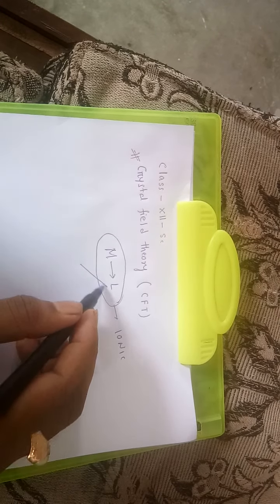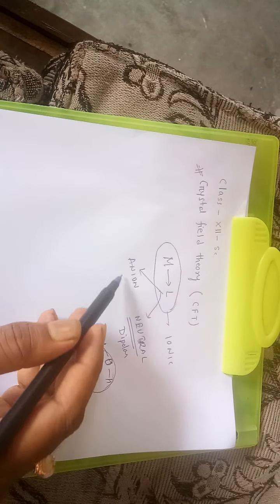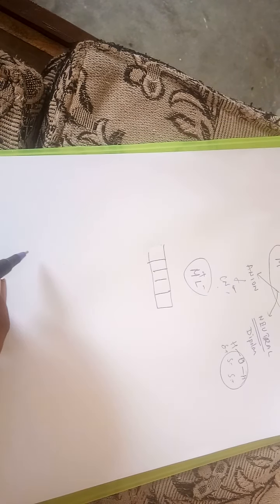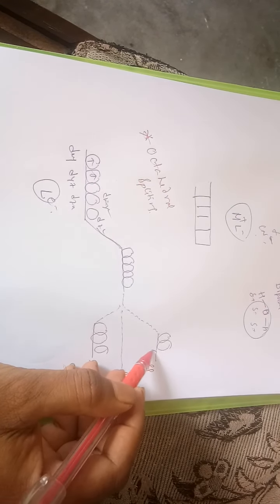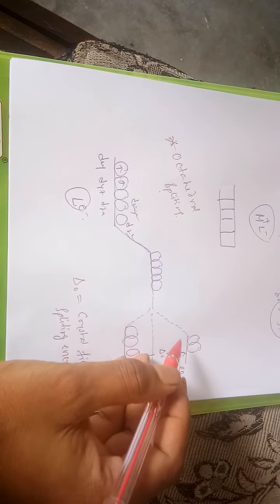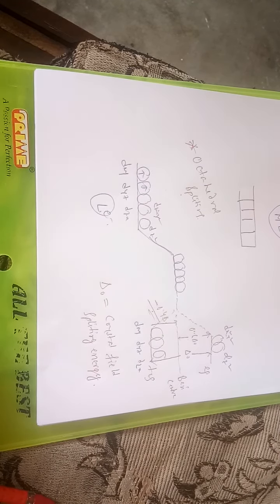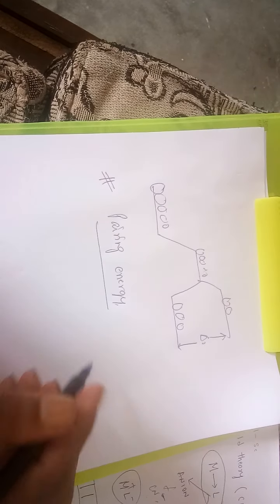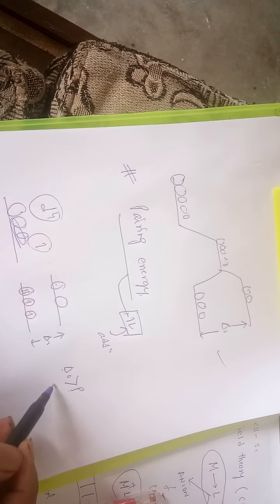Cc 7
CFT Oct complex